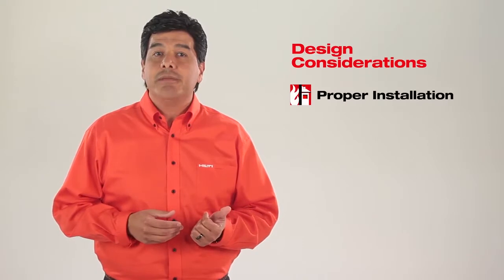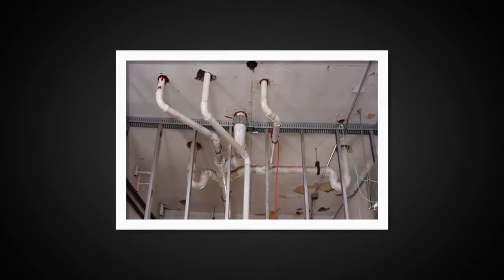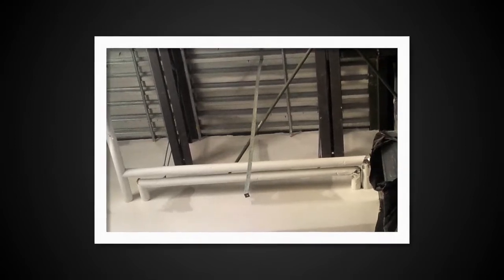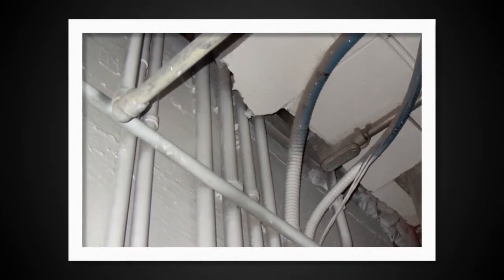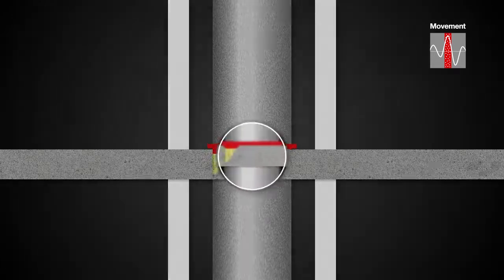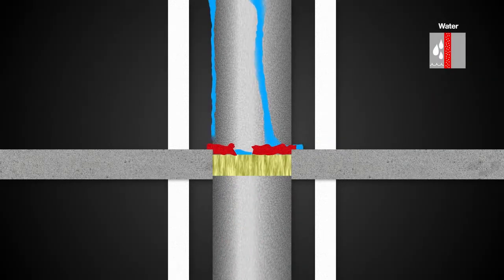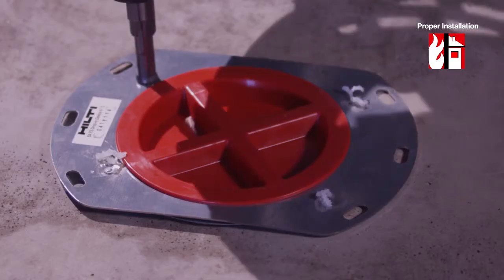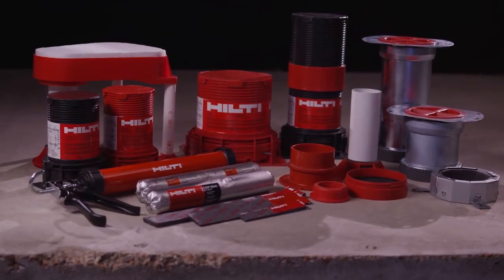OVERVIEW: Secondary Attributes of Firestop - Pipe Penetrations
For more information on Hilti Firestop systems,